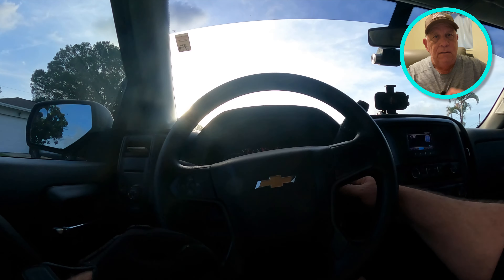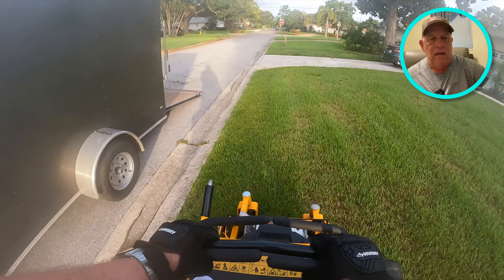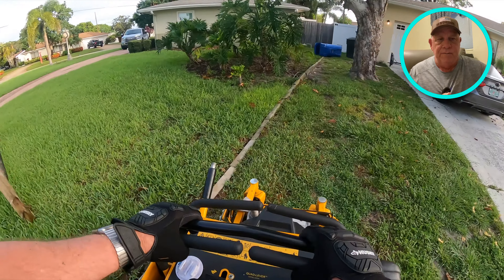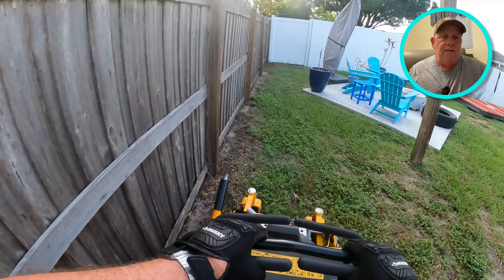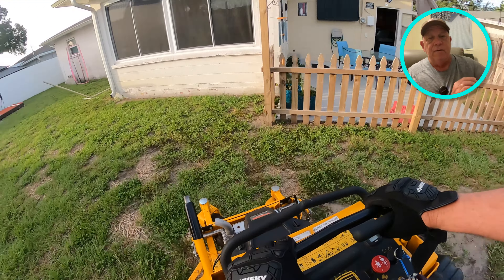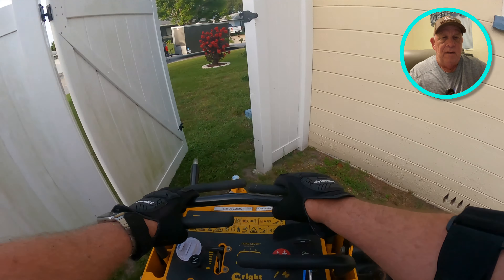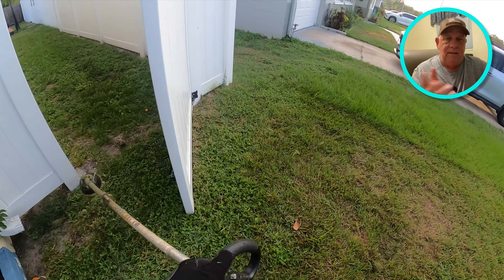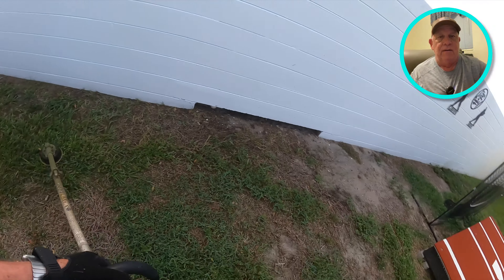Early MORNING MOW | FLORIDA HEAT IS ON | HOW TO MOW BAHIA LAWNS.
7:30 am mow lens fogged up dud to heat outside.  Is 7:00 am too early to mow?
シ stihl #2023 lawncarelife wrightmfg lawncare lawngoals florida lawnsolutions milwaukeetools stihl lawncarelife .

Equipment I Use:
Cameras

Camera Accessories
Cell Phone Holder
Insta360 Selfie Stick with Built in Tripod
Cell Phone Tripod Mount
Camera Clamp Mount
Memory Card with Adapter

Roundup Quickpro Grandular
Milwaukee M12 Hackzall Saw Kit
Rotary Tool Accessories Kit
CargoBuck Retractable Ratchet Tie-Down

Computer hardware
SAMSUNG T7 Shield 2TB, Portable SSD

Battery Box
Frabill Pow'R Source Storage Box
BESTEK 150W Power Inverter DC 12V to 110V AC Converter
BLUETTI Portable Power Station EB70S, 716Wh LiFePO4 Battery

Safety
Padding Goggles UV Protection Dustproof Windpro